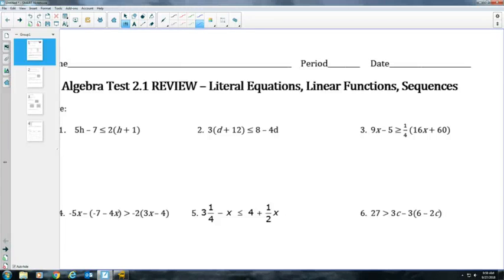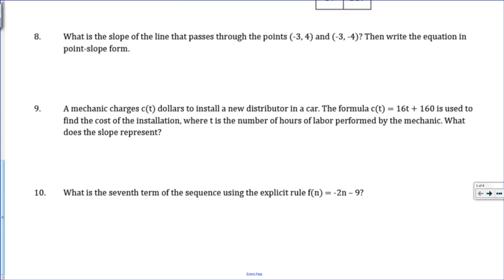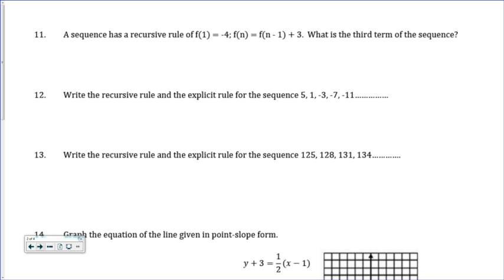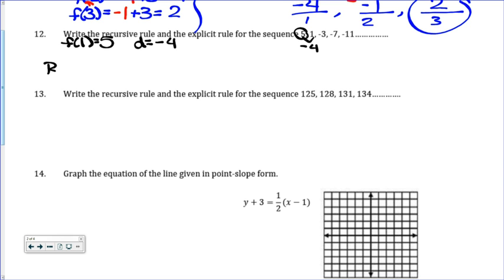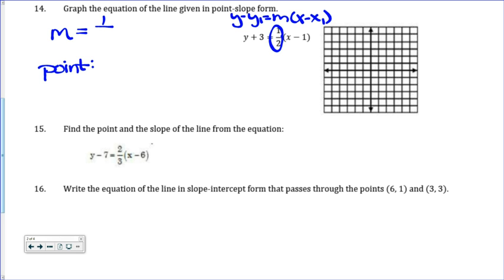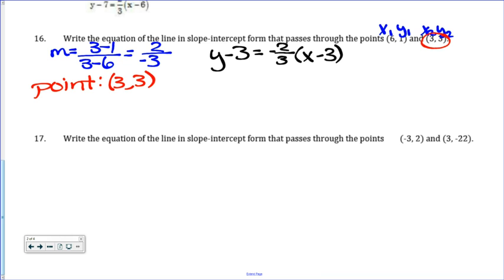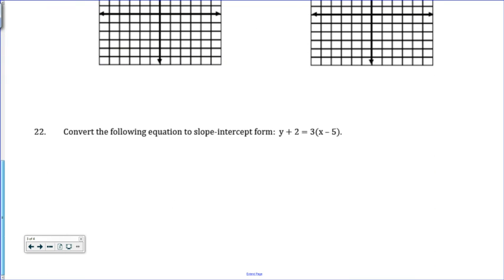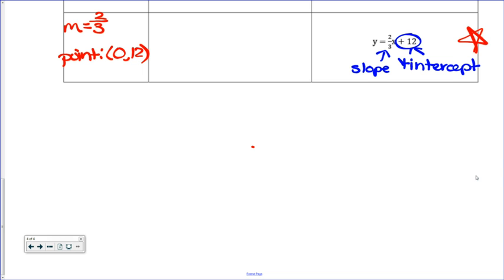Algebra Review 2 1